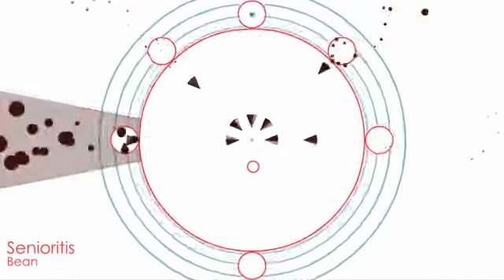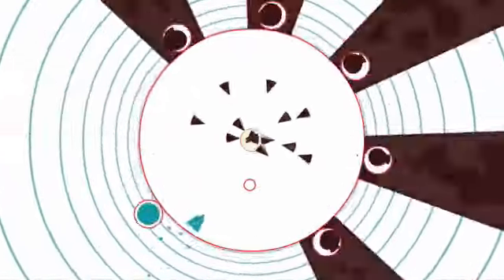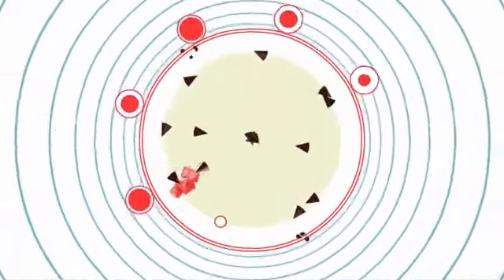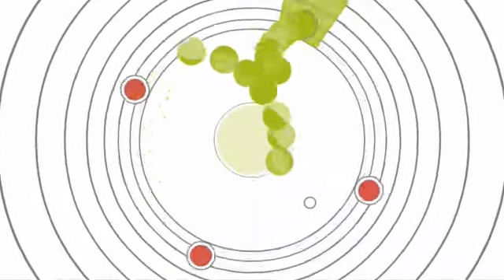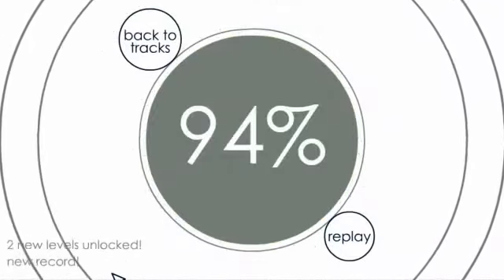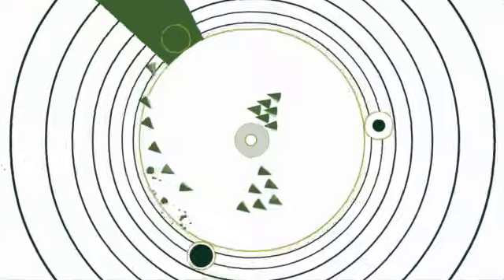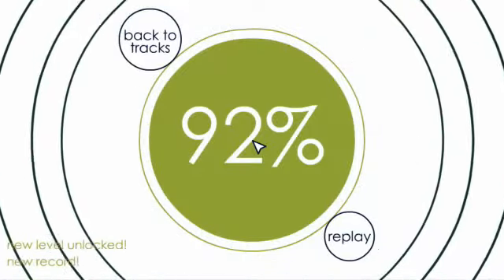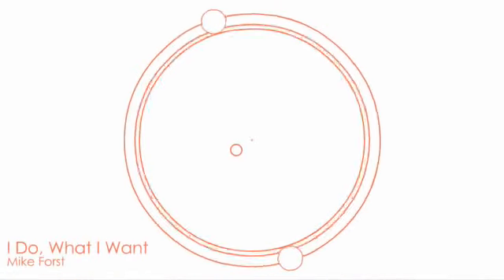OMNIDIRECTIONAL SHM'UPS ARE HARD - Soundodger+ (Part 5)